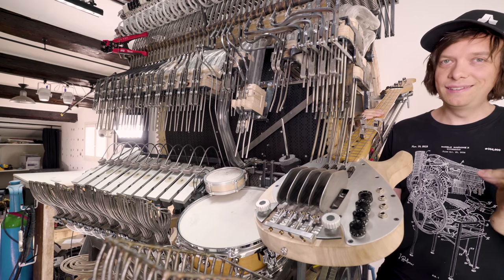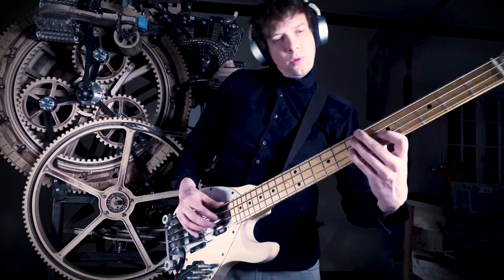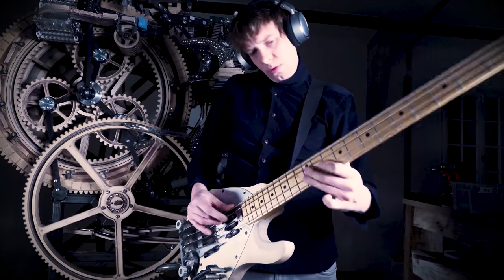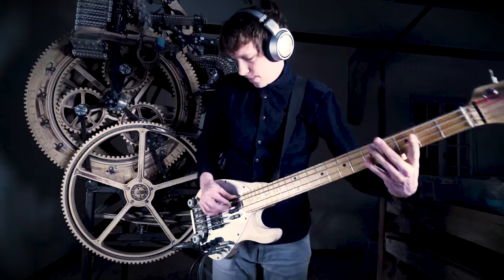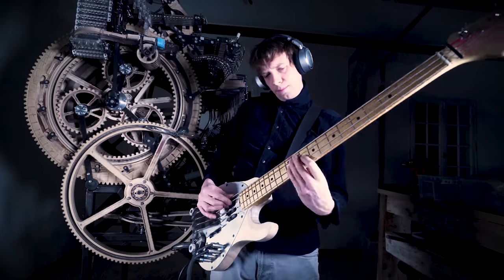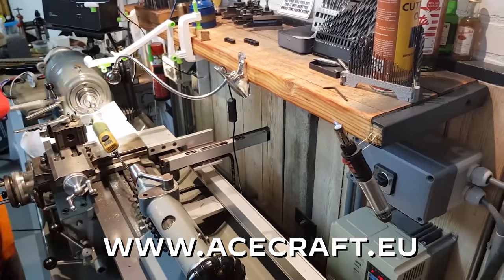Cyber Bass with Rubber Wheels! - Marble Machine X #137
- The previous Cybercapos had some issues so we fixed them! A huge thanks to the collaborators on this project who delivered something truly amazing:

Thanks to everyone following the build. Good luck with everything you do!
/Martin

MORE ALLIES:
►Viktor Stenberg, Calle Guldstrand, Gustaf Törner | ProtoCut
►Liam Ward
►David Lewis
►Tobias Smidebrant
►Erik Holke
►CNC Routerparts
►Nathan Skalsky
►Karin & Olof Eneroth